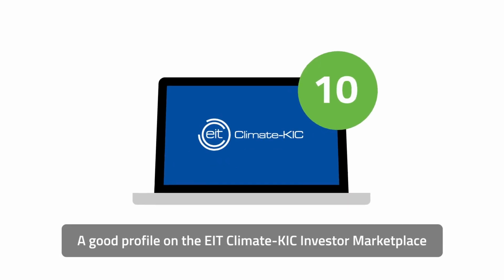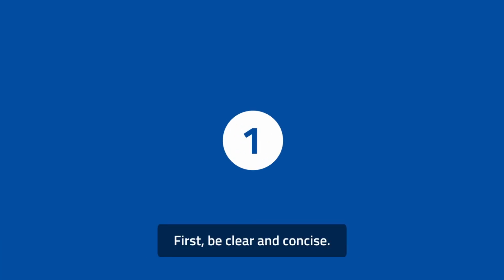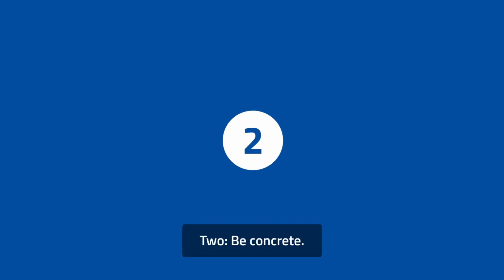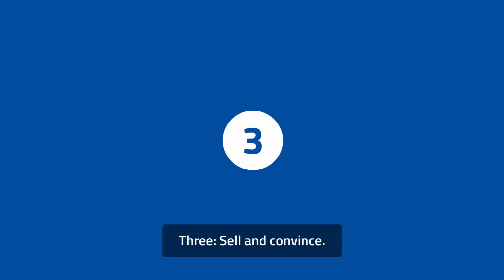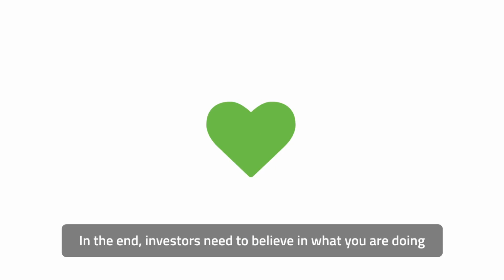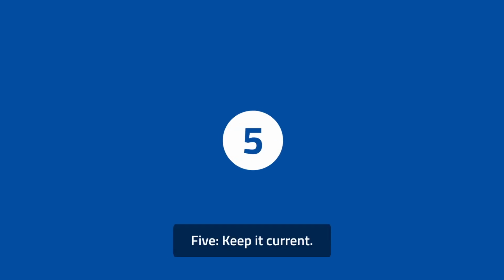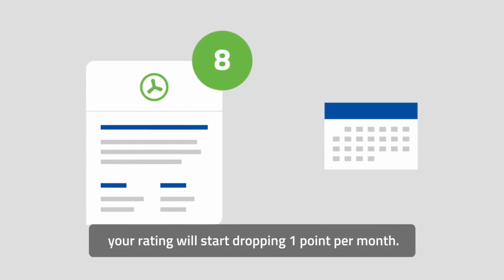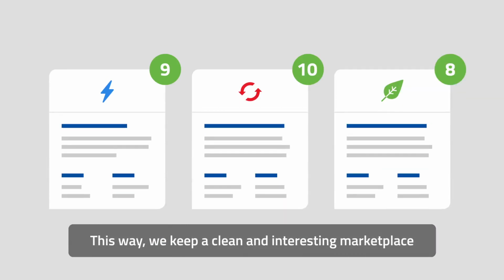EIT Climate-KIC Investor Marketplace Listing Tutorial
Learn how to make an attention-grabbing listing on EIT Climate-KIC's Investor Marketplace.